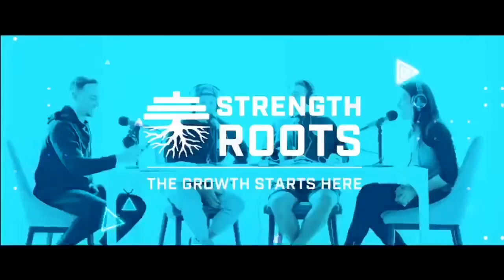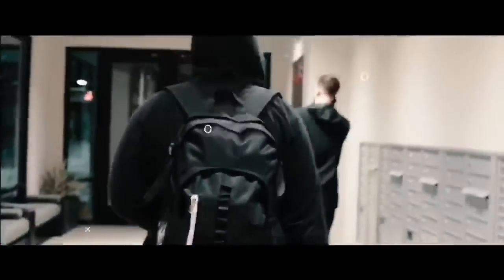In-Season Baseball Training Tips with CJ Appenzeller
CJ Appenzeller is the head strength coach and owner at Appenzeller Training Systems in West Berlin, New Jersey. He specializes in baseball and softball training for youth, high school, college and pro athletes.

⚡️Show Highlights:
— The big rocks/goals of in-season strength training and what to stay away from.
— How to schedule your training within the structure school, practice, games and skill work.
— Nutrition tips to optimize on field performance and maintain bodyweight during season.
— Post outing recovery for pitchers and how to optimize recovery in-season.